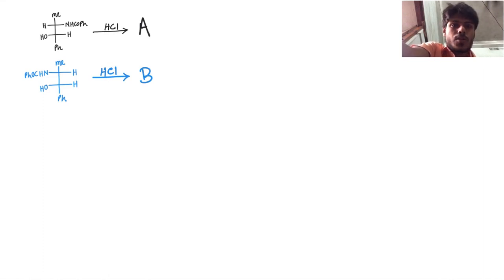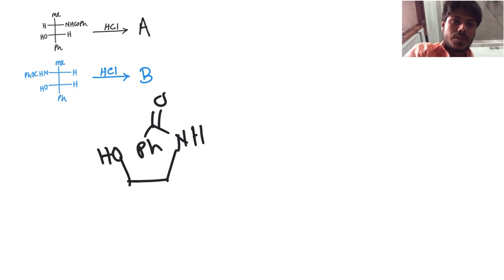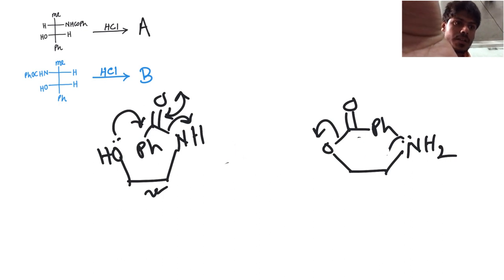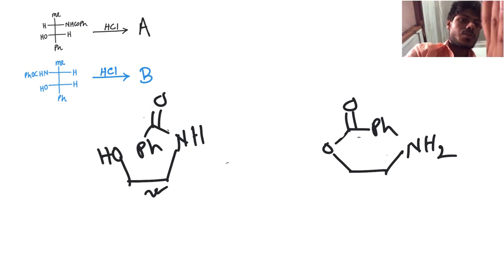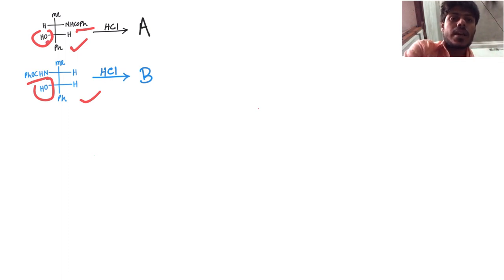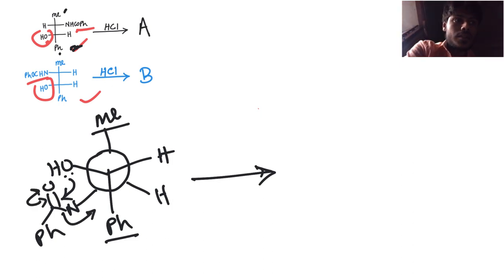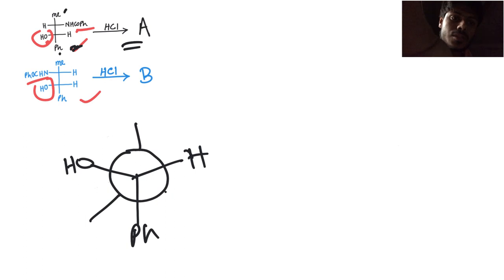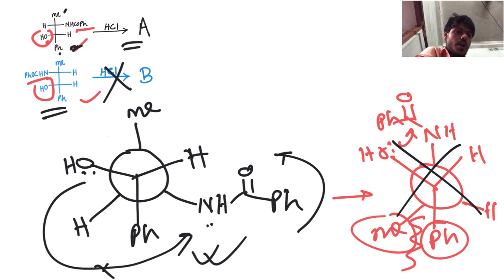Answer of Challenge question || Q1